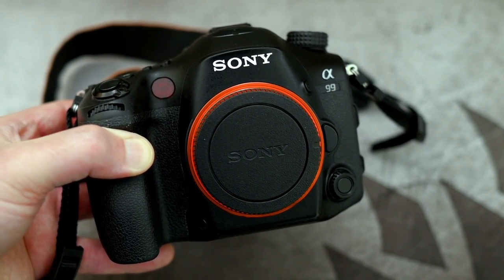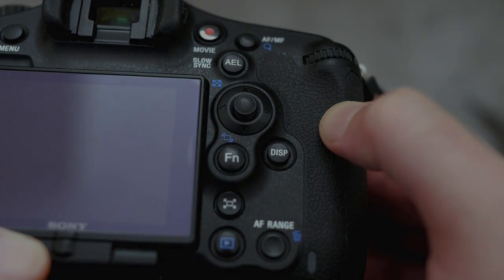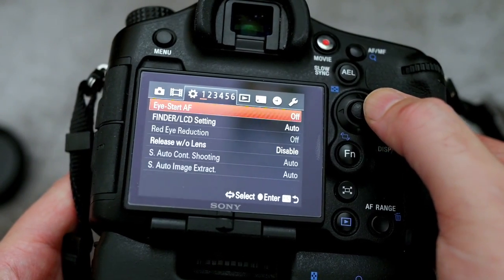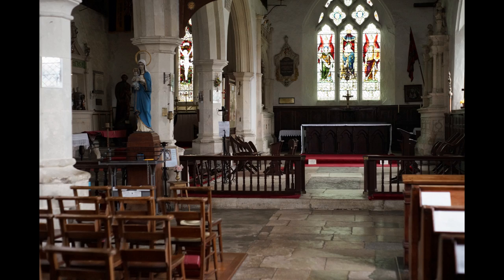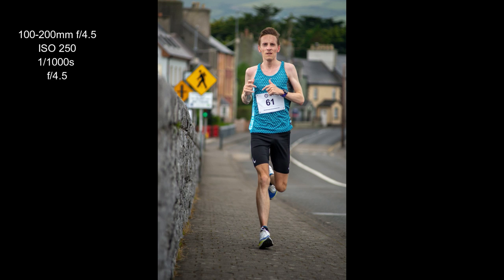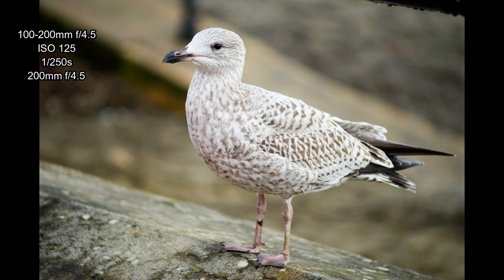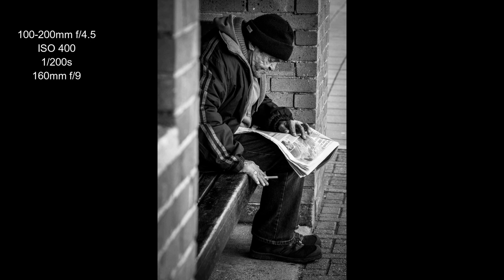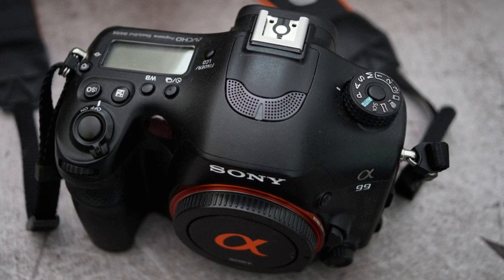Sony Alpha SLT-A99: Long Term Review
Sony Alpha Amazon (USA/Can/Europe)
The Sony A99 was released in 2012, and was the first SLT full frame camera from the company, The SLT concept was quite interesting, albeit with some compromises. It also marked a significant upgrade over the A77. In this video I show the camera in detail, I discuss areas both good and bad, image quality, design, ergonomics, and real world shooting experience using this model over a number of years.

Timestamp:
00:00 - Start
00:13 - Key Features
00:27 - Body Tour/Controls
02:19 - Vertical Grip
03:20 - Focus Limiter/Articulating LCD
04:04 - Dynamic Range/High ISO
04:54 - High ISO Samples
05:17 - Autofocus
06:17 - Video Summary
06:33 - Evaluative Metering
07:18 - Shutter Sound/EVF/Samples
09:10 - Problems to look for
10:18 - Pros/Cons Summary